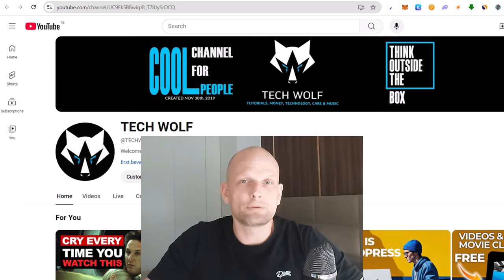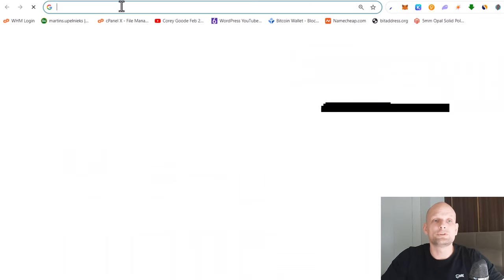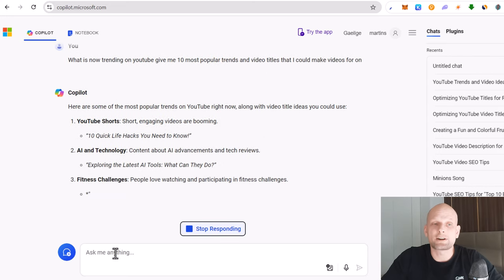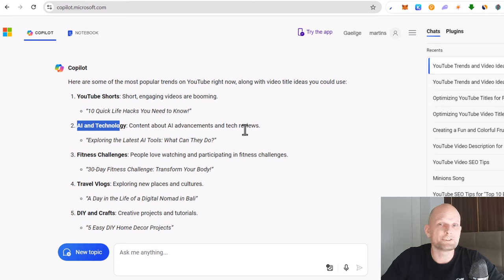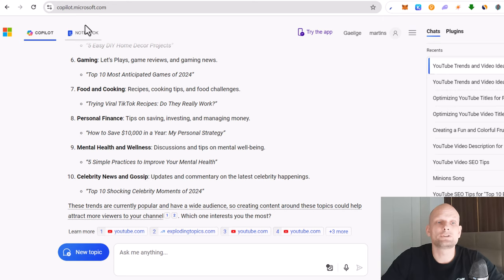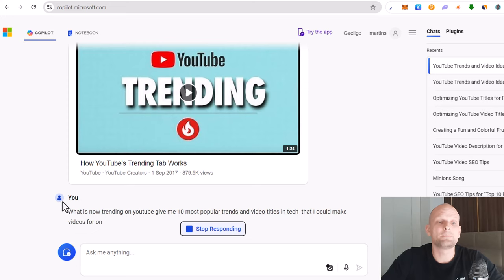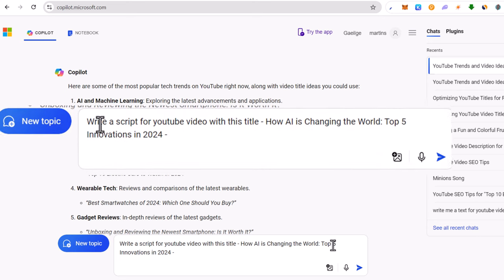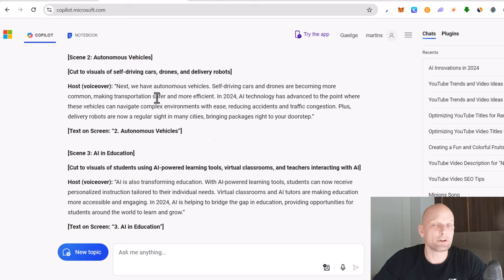How to Find Trending Topics on YouTube | Boost Your Channel with These Tips!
Discover the best ways to find trending topics on YouTube and boost your channel’s growth! In this video, we’ll explore tools like Google Trends, YouTube’s Trending page, and more to help you stay ahead of the curve. Whether you’re a beginner or an experienced creator, these tips will help you create content that resonates with your audience.

Timestamps:
00:00 Introduction
00:36 1: Search For Microsoft Copilot
01:01 2: How To Find YouTube Trends
01:30 3: Top 10 YouTube Trends
02:38 4: Find YouTube Trends In Your Niche
03:00 5: Find YouTube Trends In Tech
03:31 6: Create Script For Trending YouTube Video
04:13 7: How To Create Trending YouTube Video
04:33 Outro